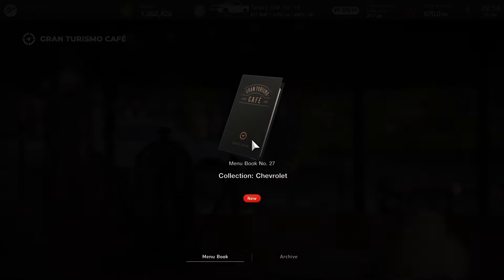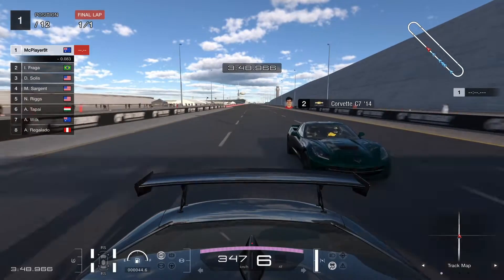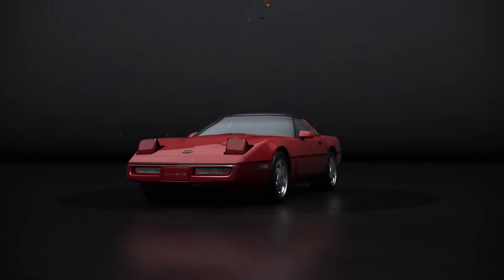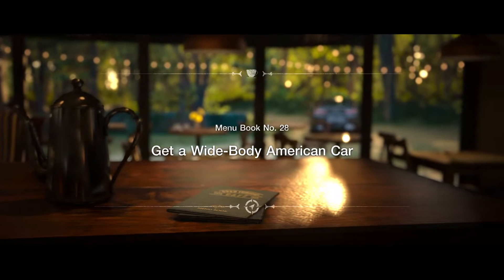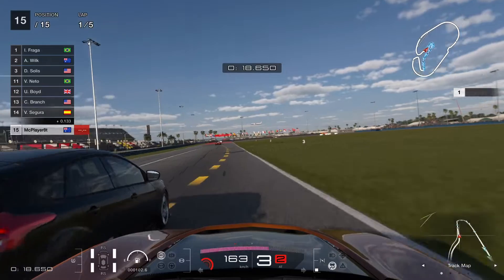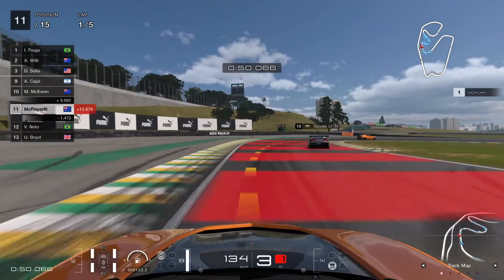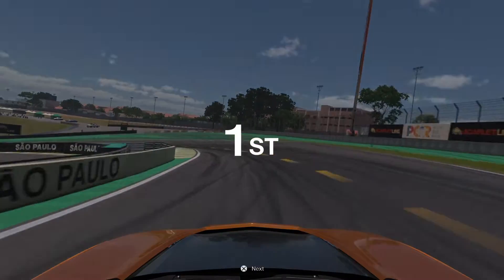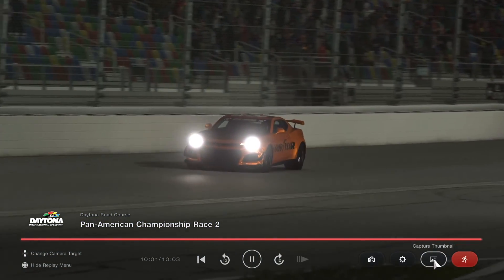Gran Turismo 7 #14 - Racing in the Americas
The 14th video in my Gran Turismo 7 series, where we collect some Corvettes, widebody a Camaro, and race all around the Americas.